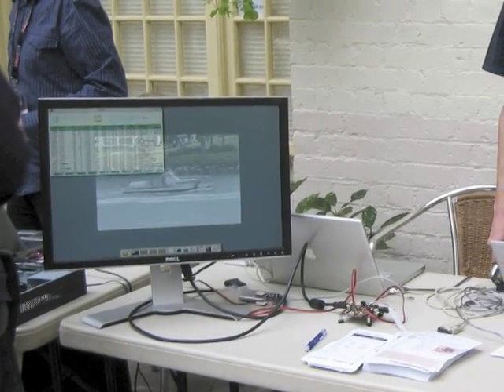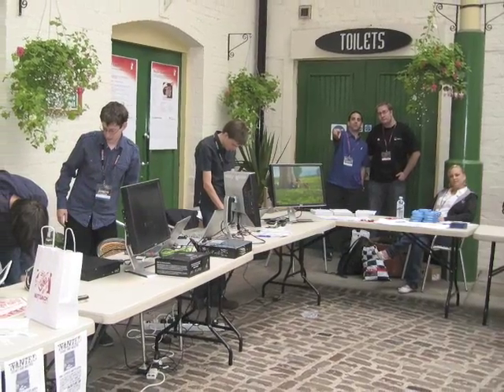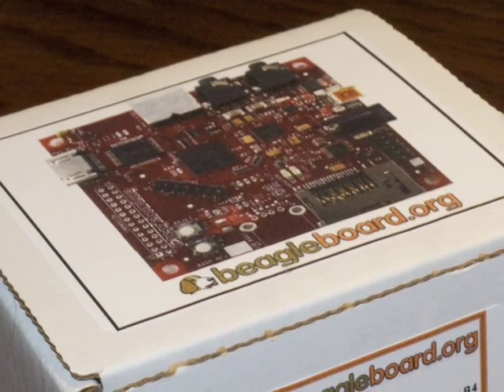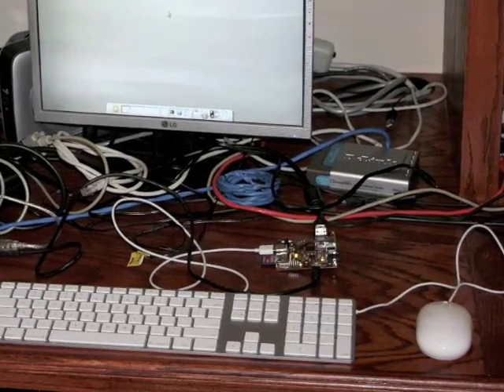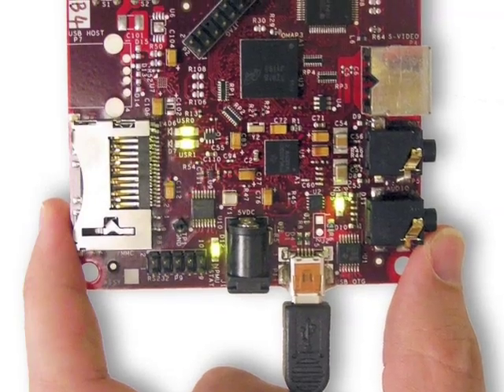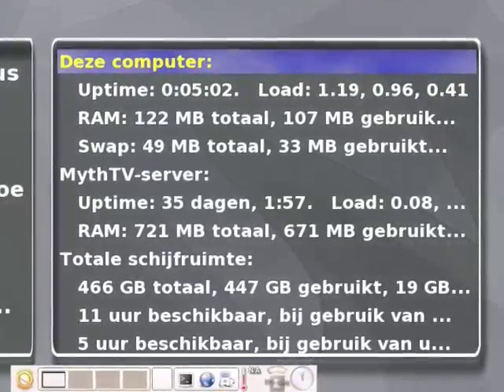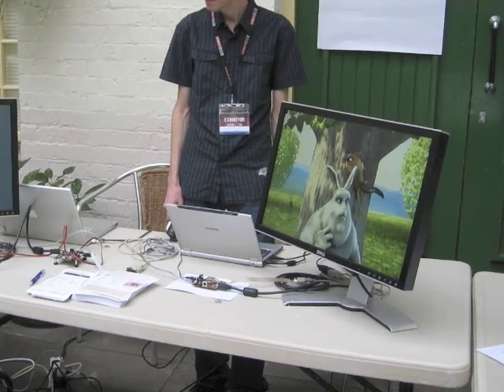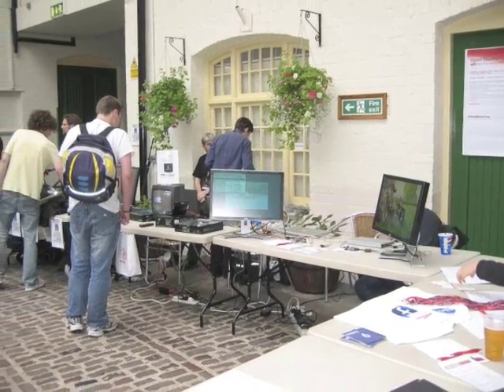Mans and Koen talk about the Beagle Board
Linux Outlaws interviewed Mans and Koen at LugRadio Live UK 2008.  They talk about goals for Beagle Board and capabilities with FFmpeg and Angstrom.